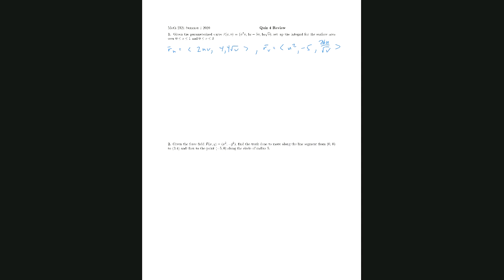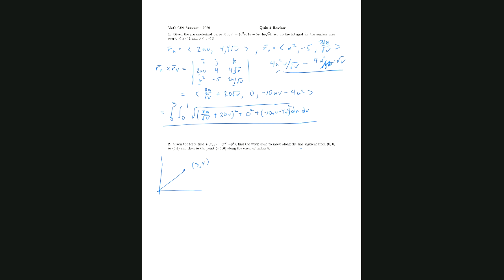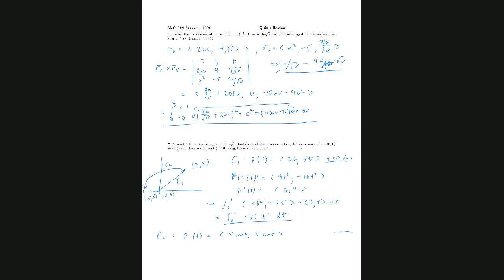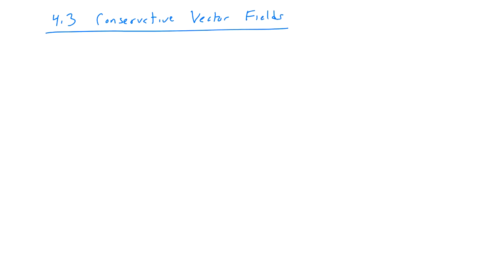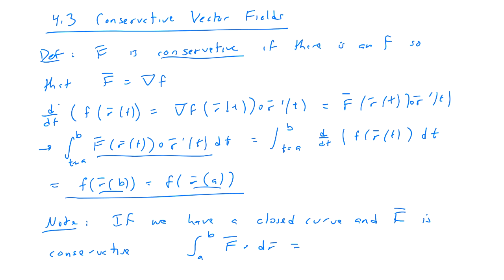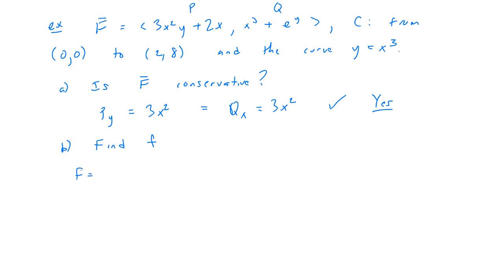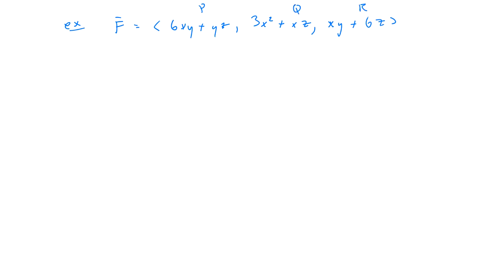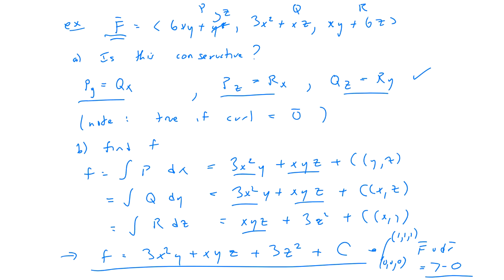2321: 6/10 Class Part 2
Section 4.3, conservative vector fields.